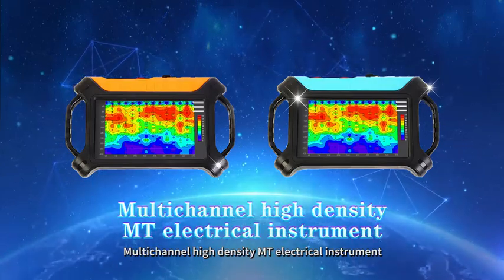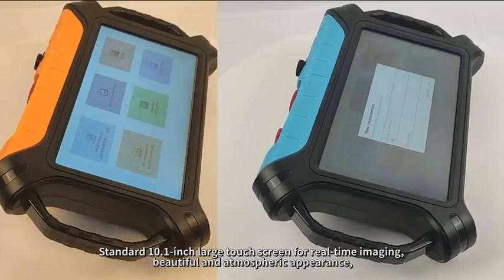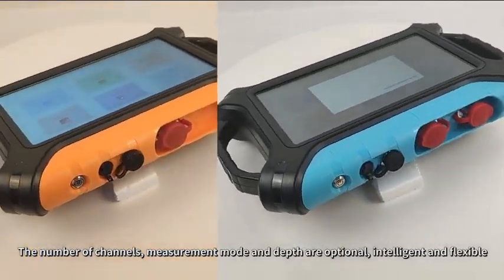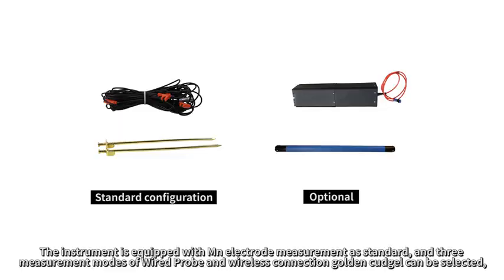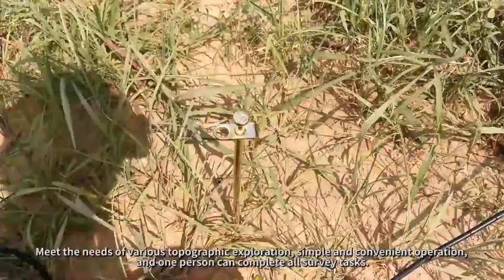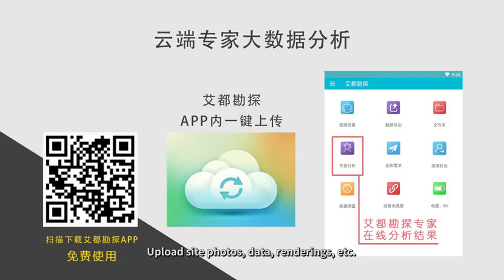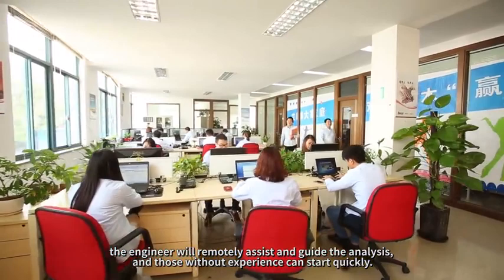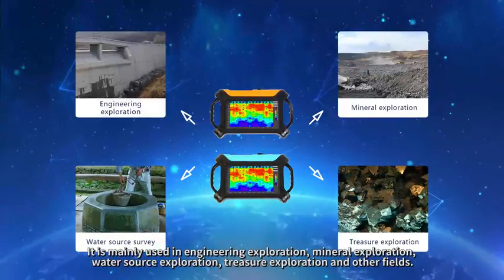ADMT AX Serial Multi channel16 channel and 32 channel detector English one